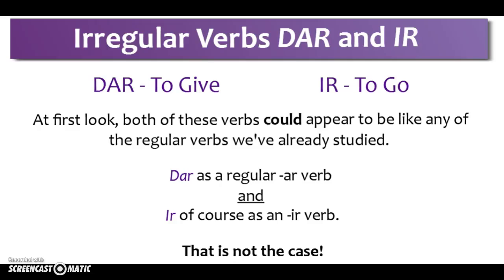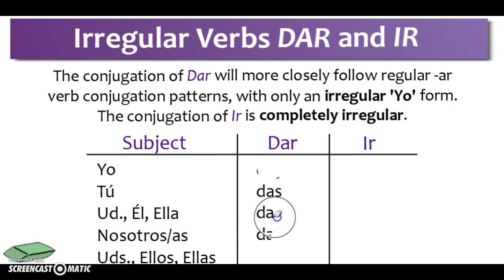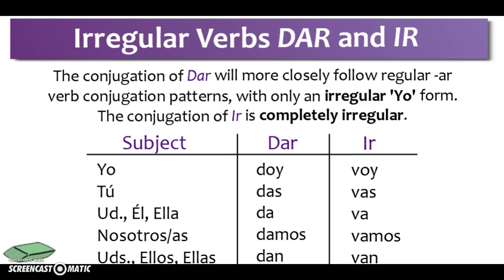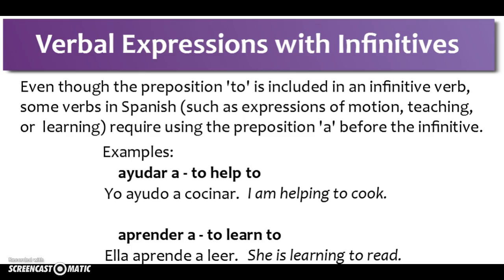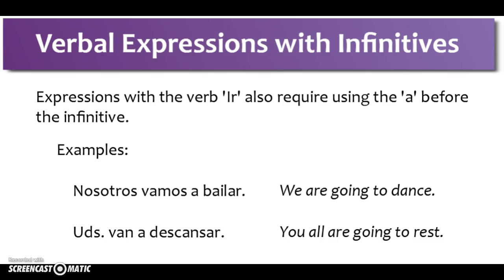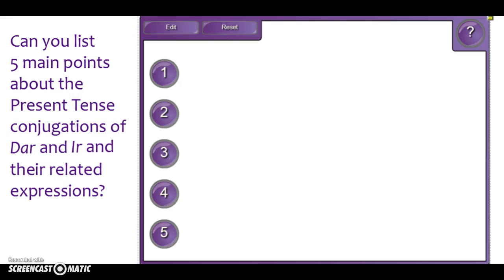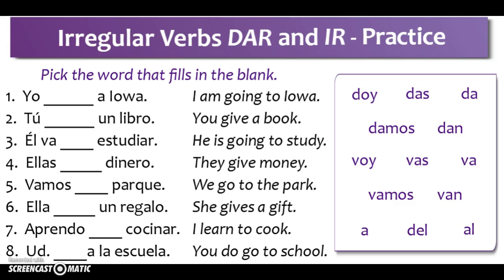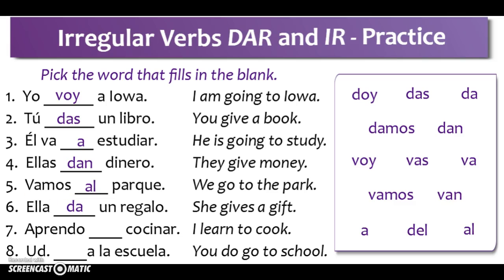Present Tense Dar and Ir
Spanish Present Tense conjugations of Dar (to give) and Ir (to go) along with verbal expressions using the preposition 'a'